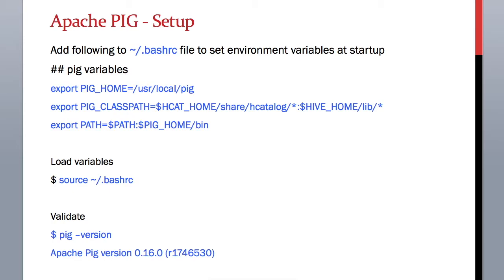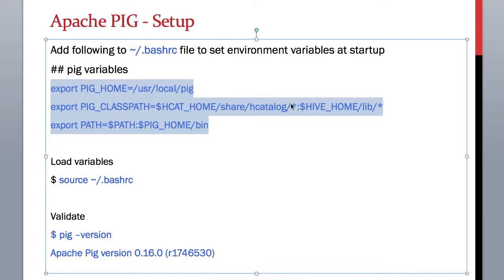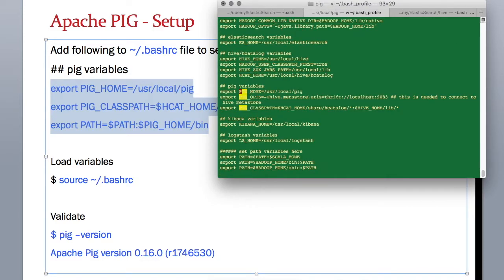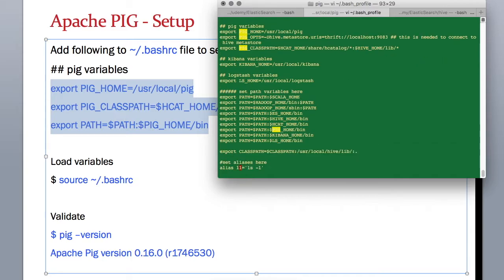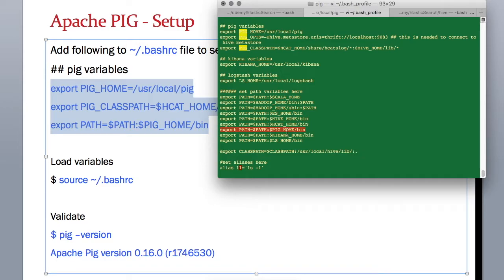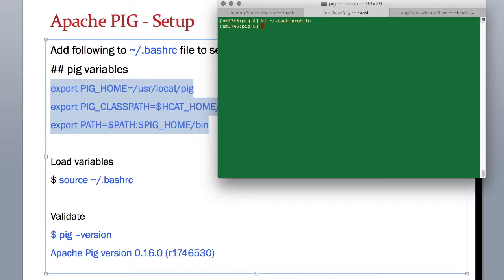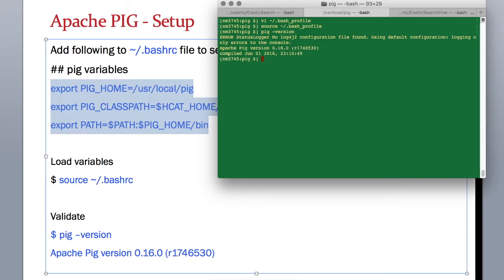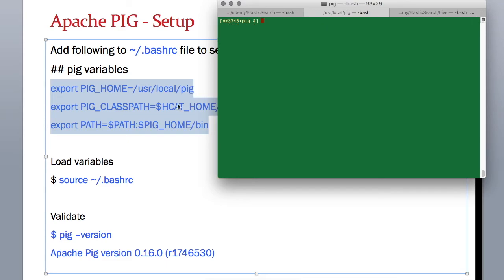9.5 ElasticSearch Training - Apache PIG Configuration